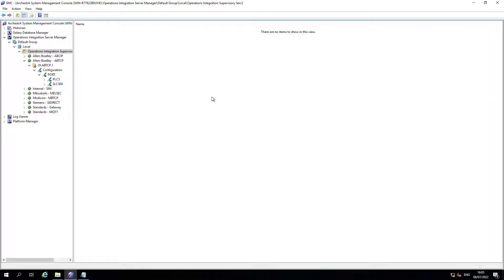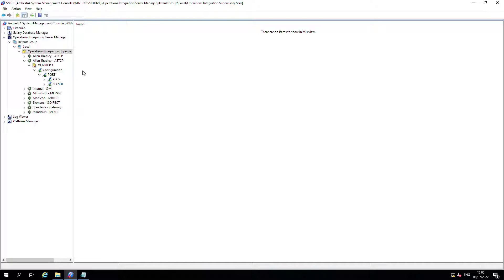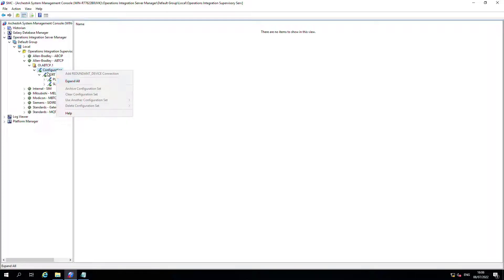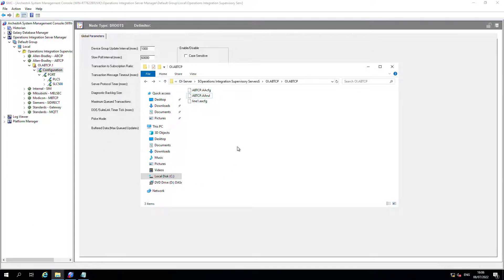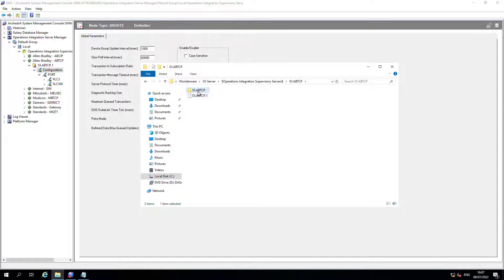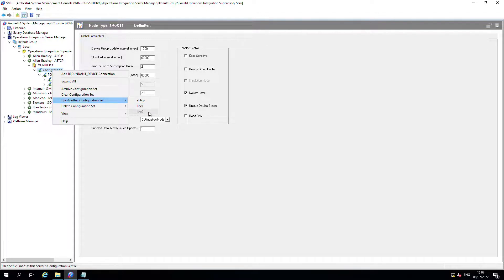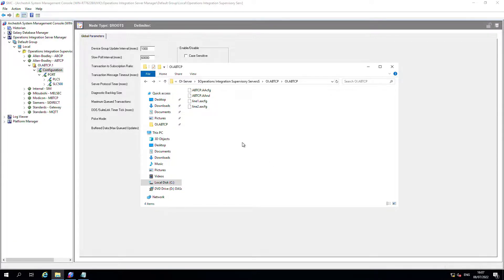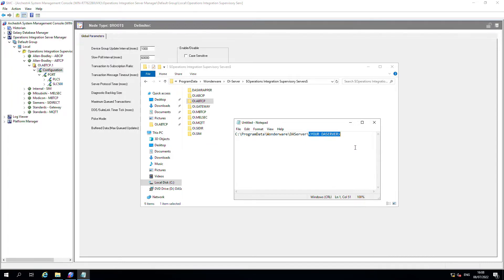How To Backup and Restore an OI Server Configuration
In this How To guide, James Lewis from the SolutionsPT Technical Support team shows how to backup and restore the configuration of your OI Server. This is really important when transferring from test systems to Live systems, upgrading from the legacy IO or DA Servers to the latest OI Server versions, and as part of a good backup strategy as part of your Disaster Recovery Strategy.